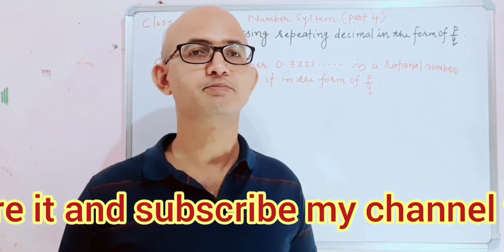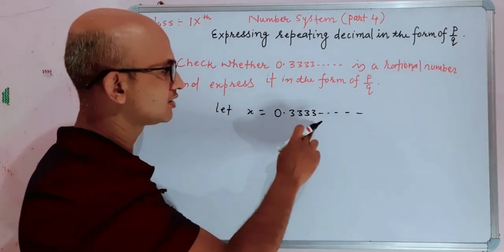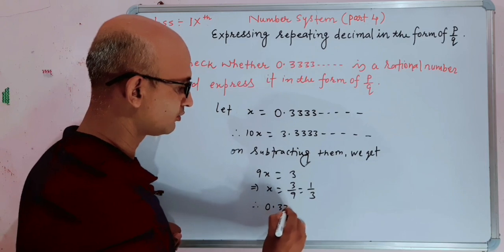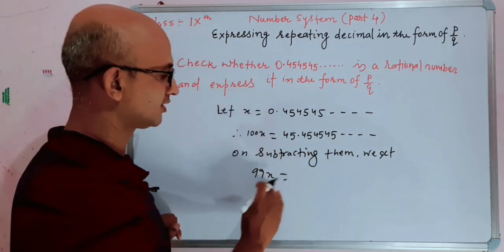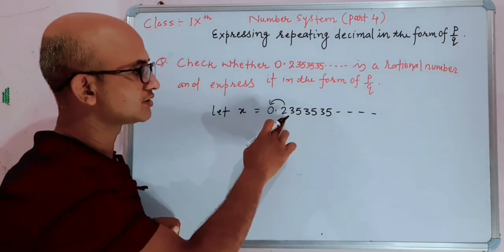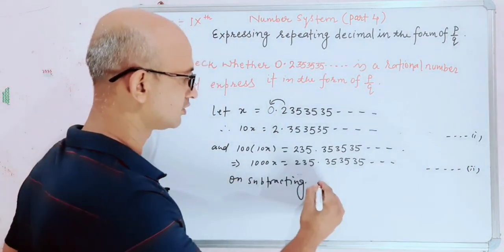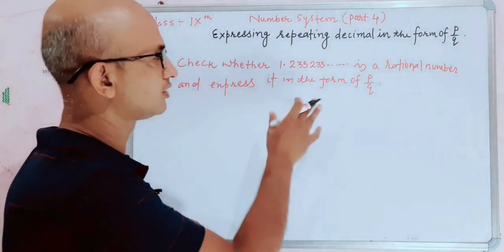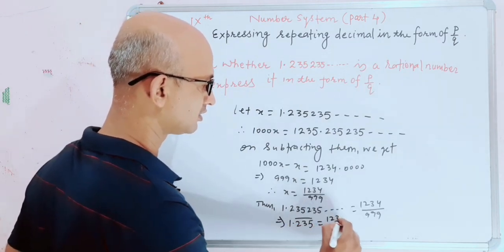Grade 9th ‐Number System (part 4)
Expressing repeating decimal expressions in the form of a rational number p/q